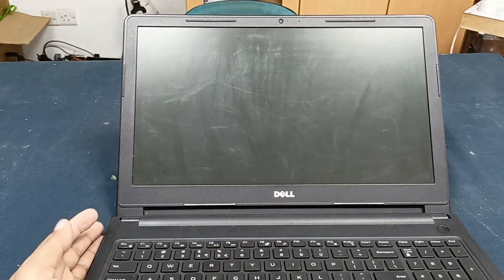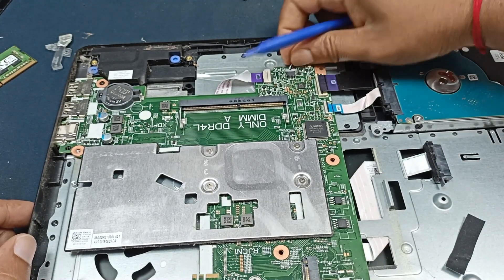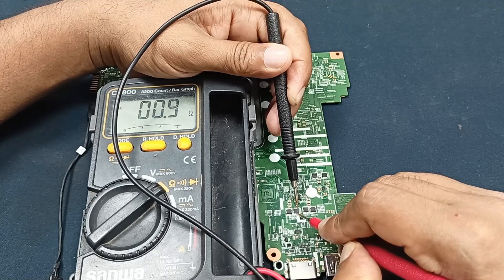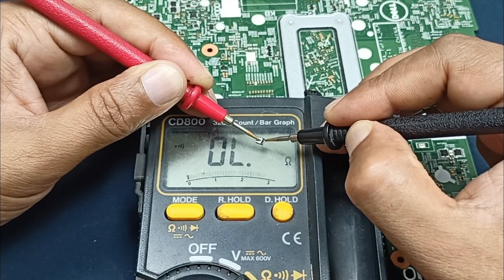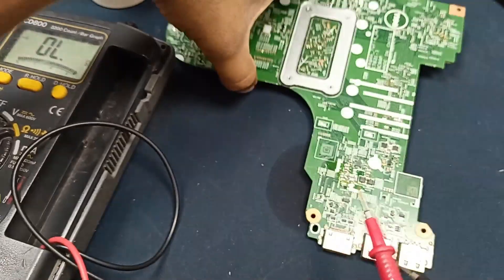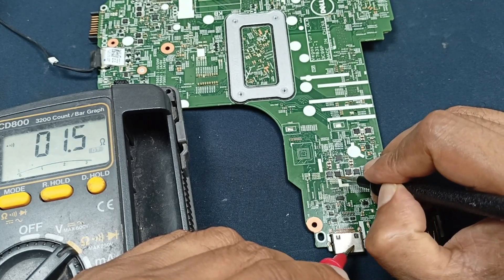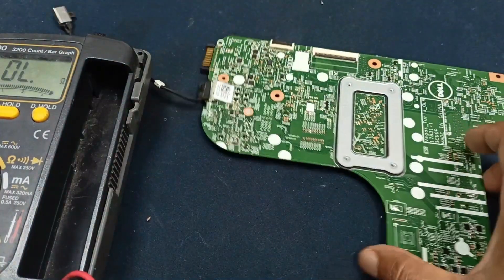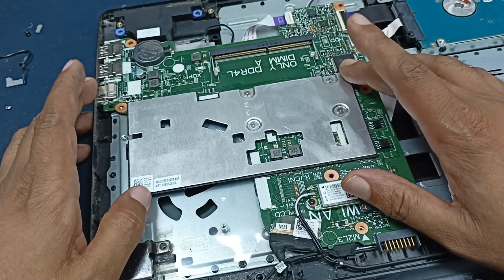Dell inspiron 15 no power || Dell laptop power won't turn on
Dear friends in this video i will show you how to repair dell inspiron 15 laptop  no power power switch is not working
here i will show you the process how to repair dell inspiron 15 laptop no power